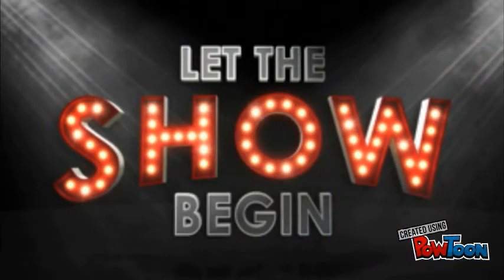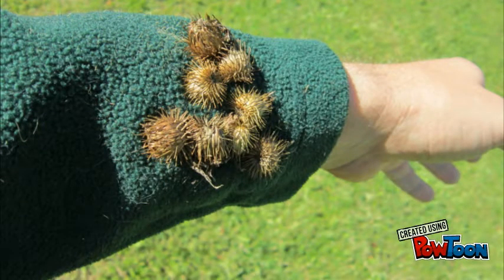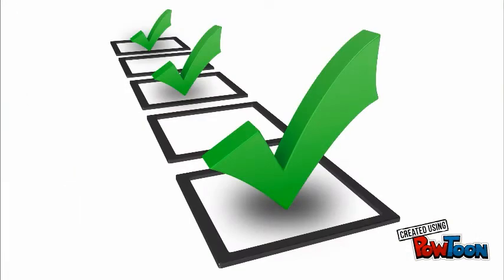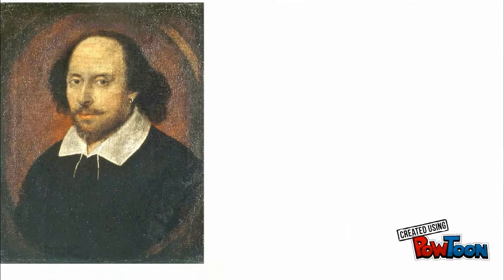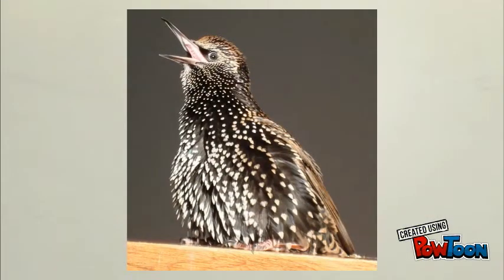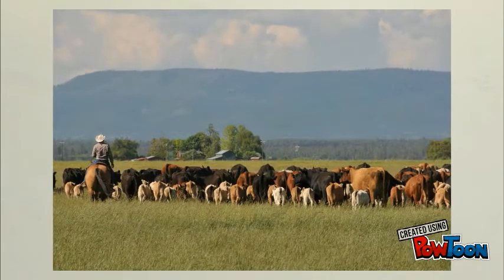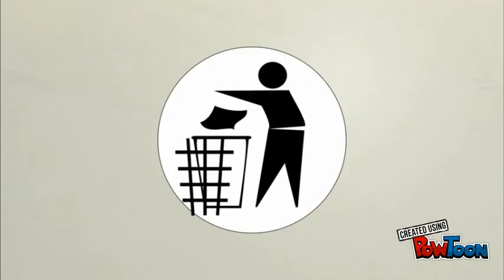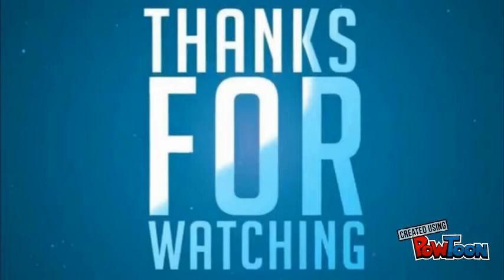Invasive Species; European Starlings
This video talks about what invasive species are and it gives you an in-depth look at one of these species.-- Created using PowToon -- Free sign up -- Create animated videos and animated presentations for free.  PowToon is a free tool that allows you to develop cool animated clips and animated presentations for your website, office meeting, sales pitch, nonprofit fundraiser, product launch, video resume, or anything else you could use an animated explainer video. PowToon's animation templates help you create animated presentations and animated explainer videos from scratch.  Anyone can produce awesome animations quickly with PowToon, without the cost or hassle other professional animation services require.